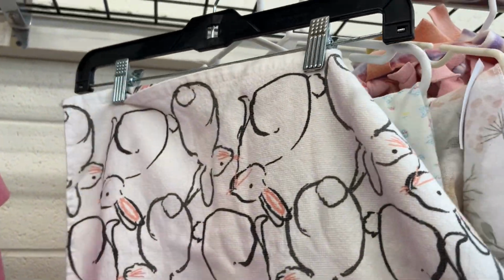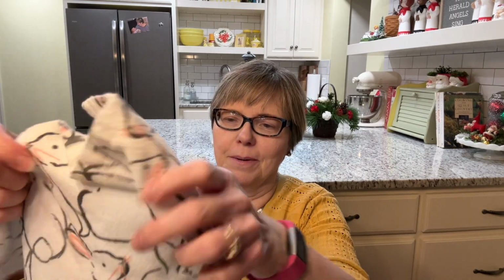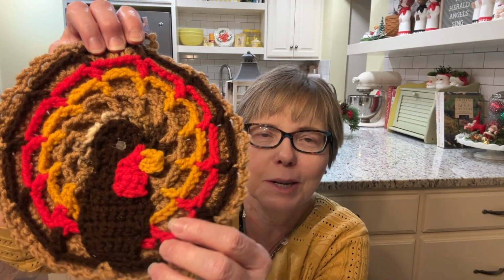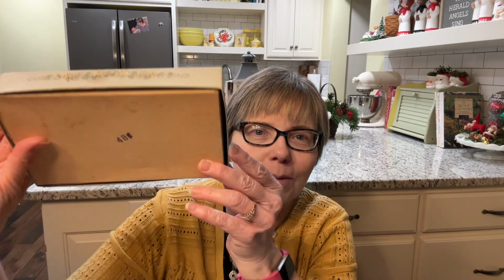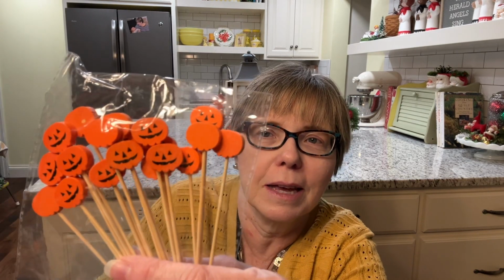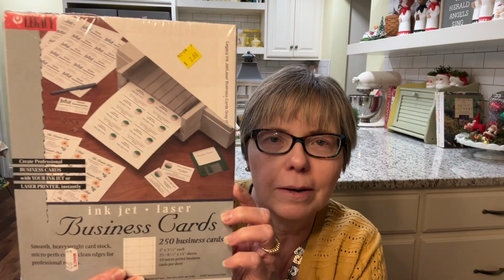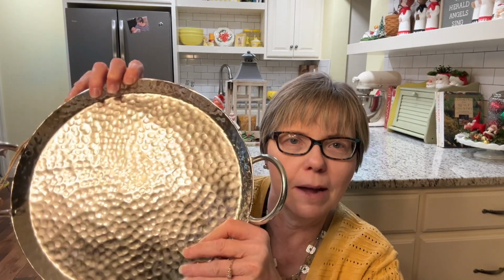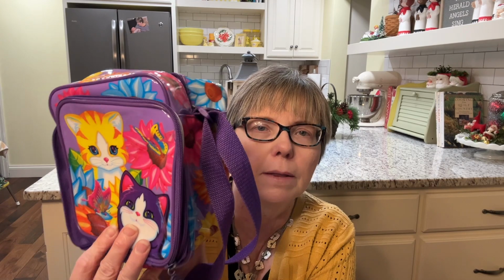Have You "Been" To The "Bins" Lately? Thrift With Me At The Canton Goodwill Bins!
Have you "been" to the "bins" lately?  In this video, come along and thrift with me at the Canton Goodwill bins! Make sure to keep watching after the bins footage to see my haul and find out what my favorite items are!

➡️➡️  If you would like to shop my booth,  I sell at The Majestic Turnaround, Booth #91. Look for my signs!  I am in three different areas!
They are located at: 706 30th St. NE
                                    Canton, OH. 44714
Shipping is no longer available by Majestic Turnaround.

🚘 Thrifting Road Trip to PA Thrift With Melody & Halem! Goodwill Bins & More! PLUS A Big Surprise!

Where I shopped:
Canton Goodwill Outlet
4379 Whipple Ave NW
Canton, OH. 44718

Thanks to all my current subscribers for your support of my channel❣️